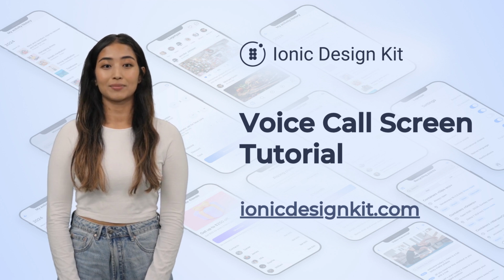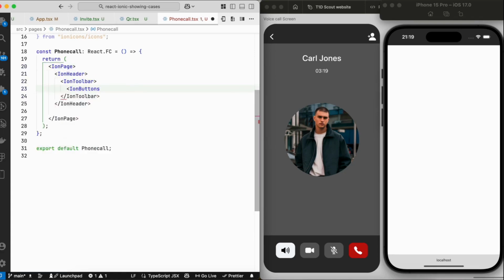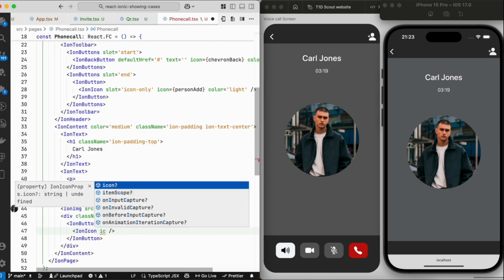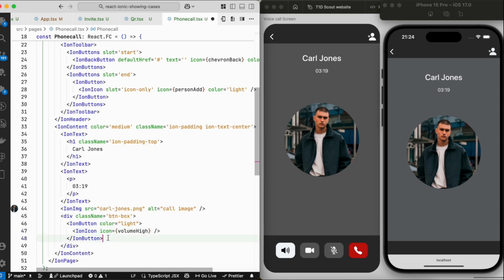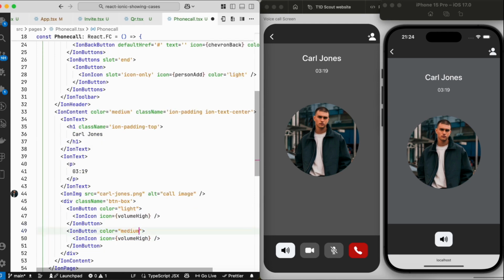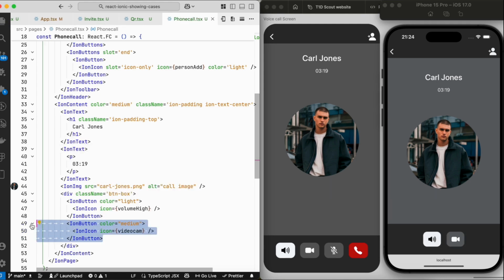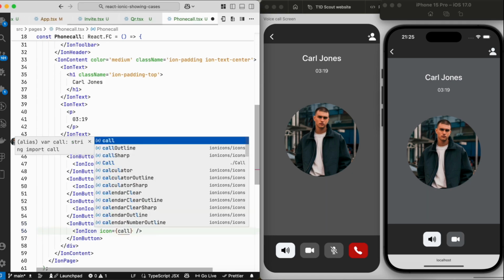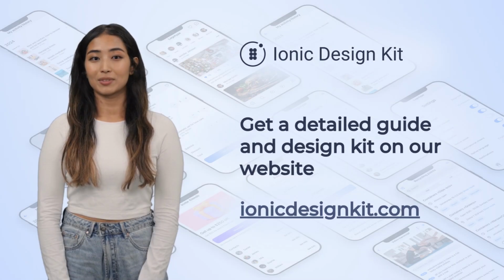How to Create a Voice Call Screen | Ionic Design Kit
Build a high-quality Voice Call screen for your mobile app using the Ionic Design Kit. This tutorial is perfect for developers who want to integrate real-time voice communication. Learn how to implement essential features like call controls, mute and speaker toggles, in-call UI animations, and user avatars. Follow our step-by-step guide to create a smooth and engaging Voice Call screen that enhances user connectivity.